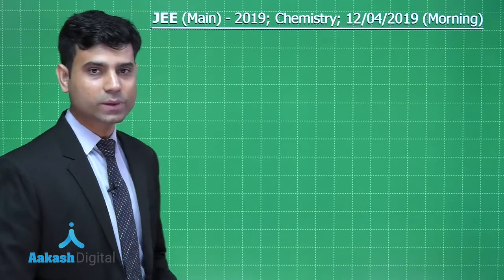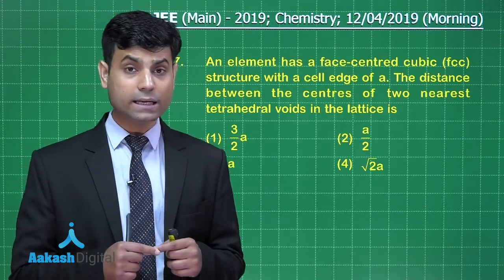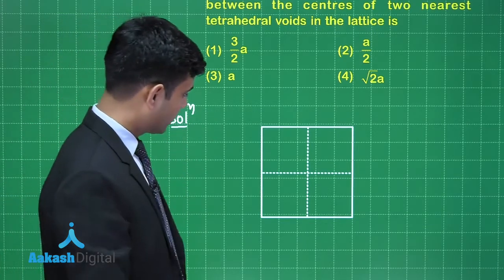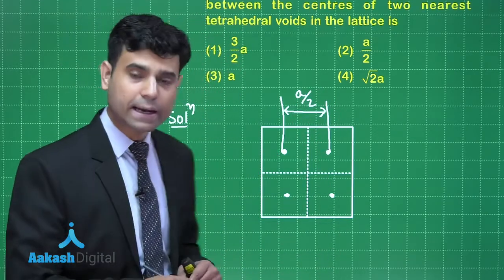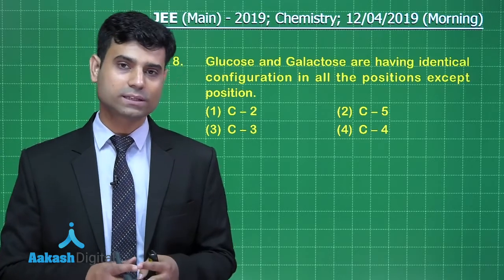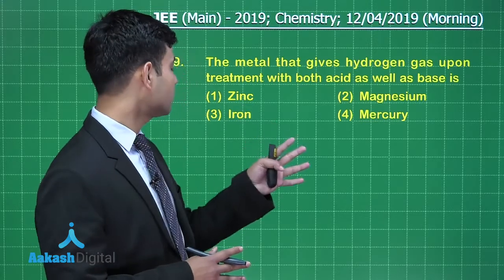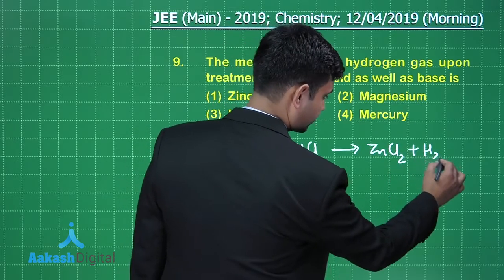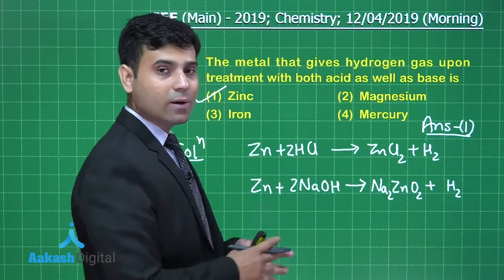JEE MAIN 2019 CHEMISTRY 12 04 2019 Morning Q. 7 to 9 Solution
Measure your preparation of JEE Main II 2019 - Chemistry with our video answer solutions prepared by our subject experts.